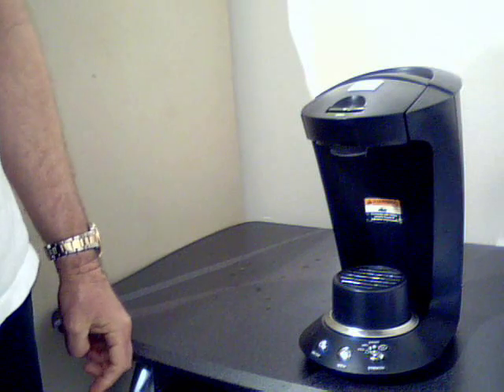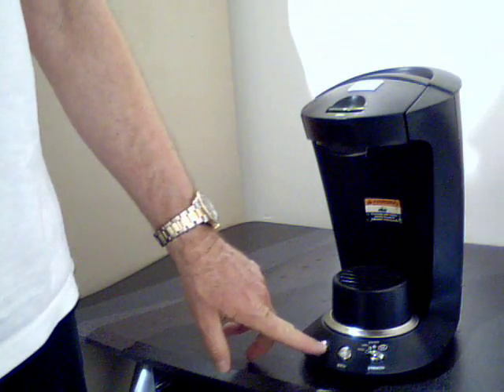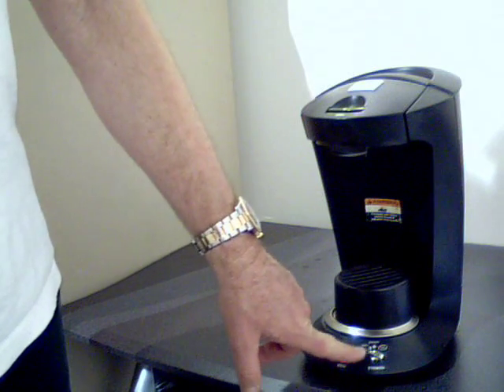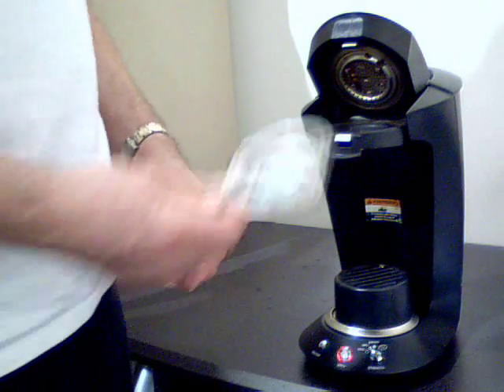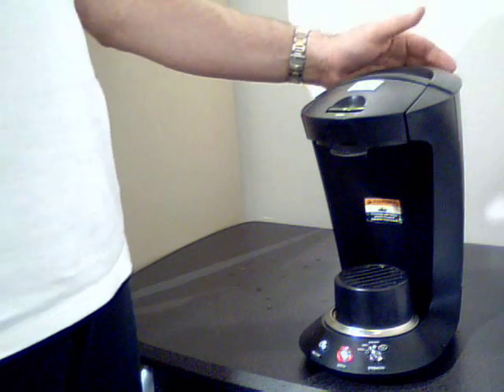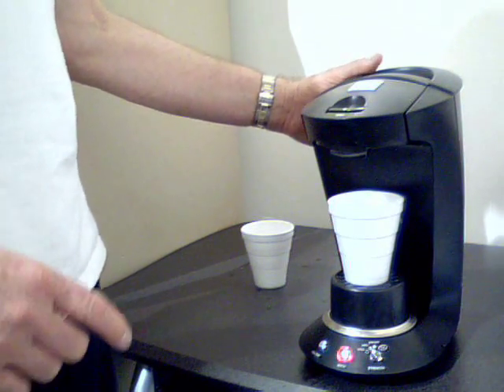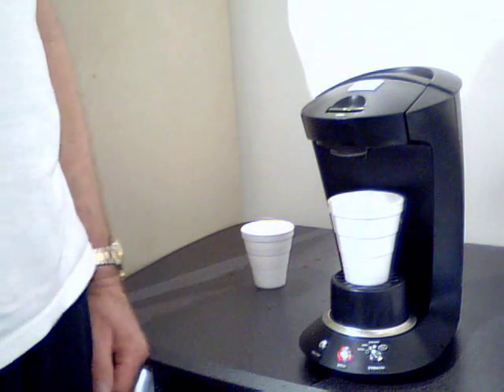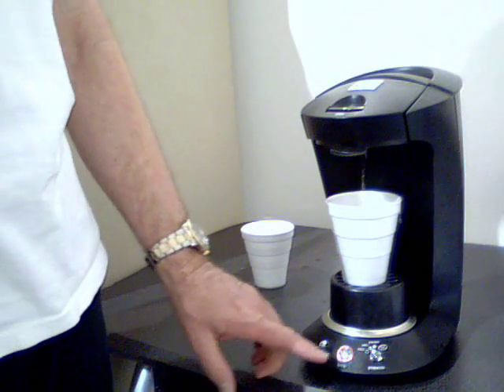G-Pod set up/series!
Simple demonstration of G-Pod Coffee maker by Grindmaster!